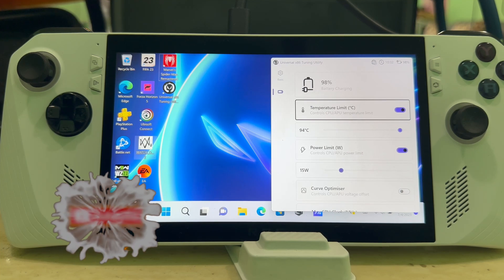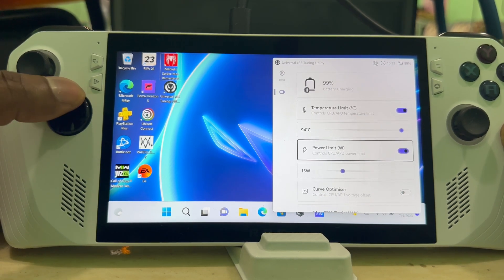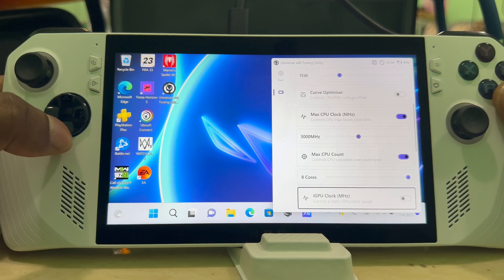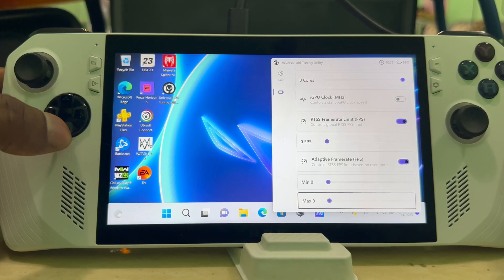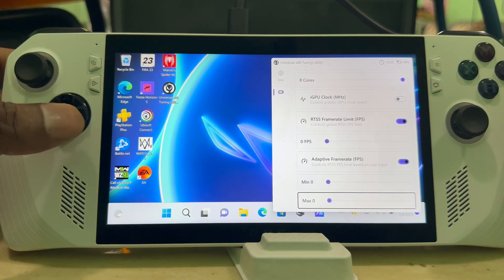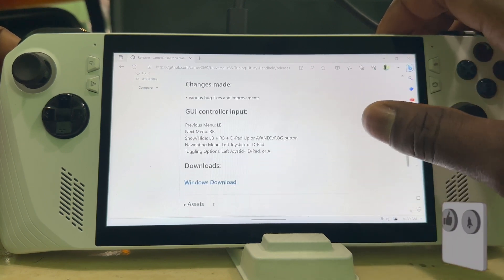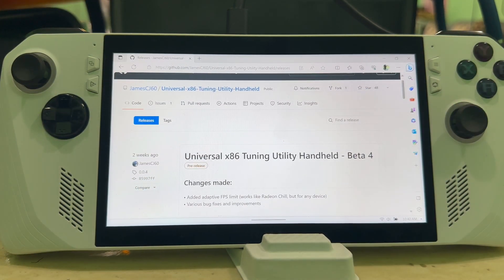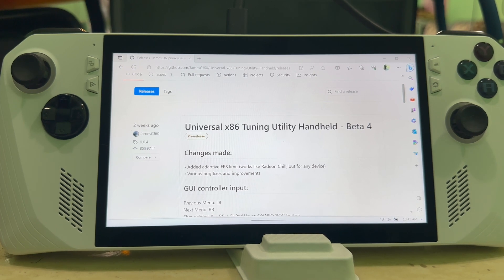Universal X86 Performance Tuning Tool For Asus Rog Ally | After Bios Update 322